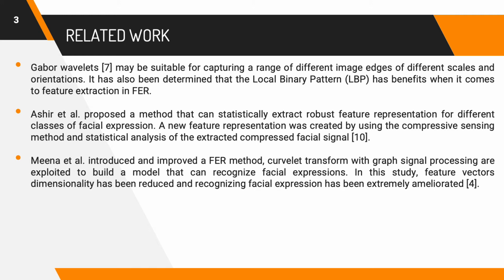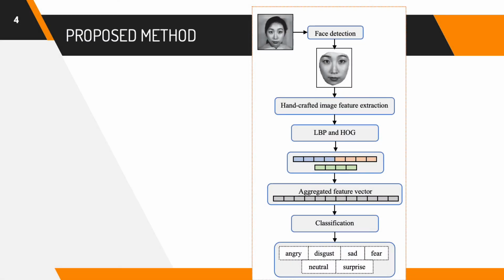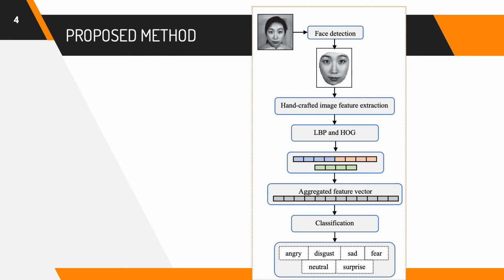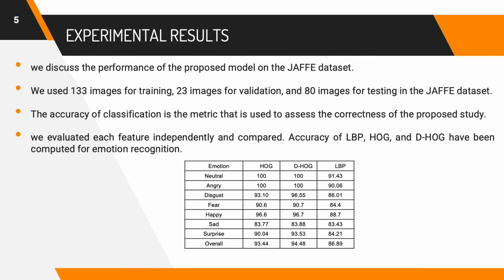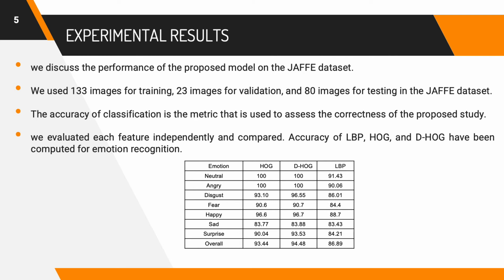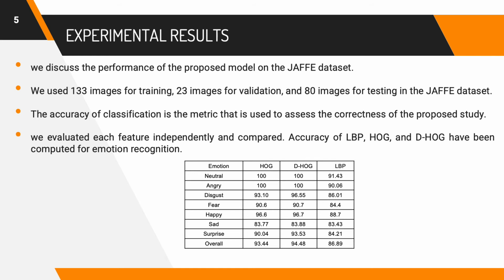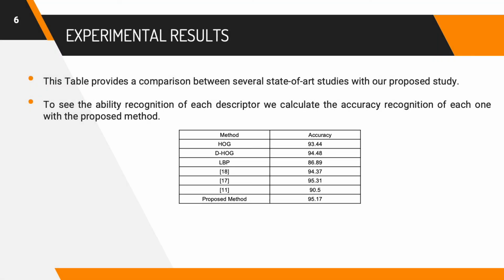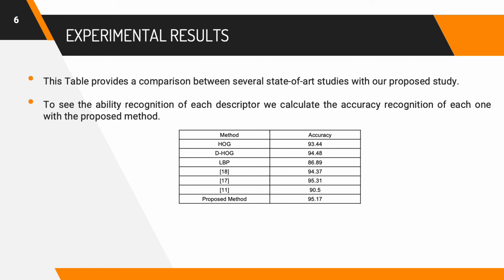Facial Expression Recognition Using Aggregated Handcrafted Descriptors based Appearance Method